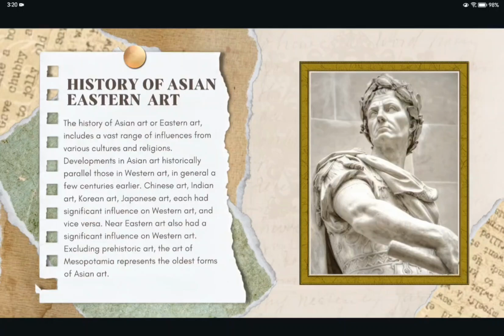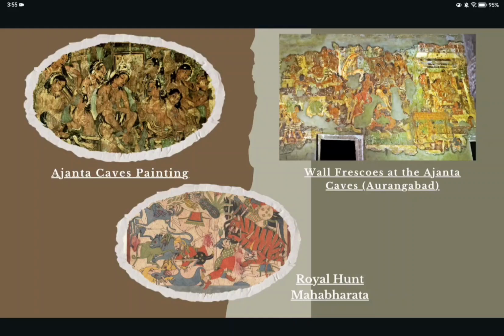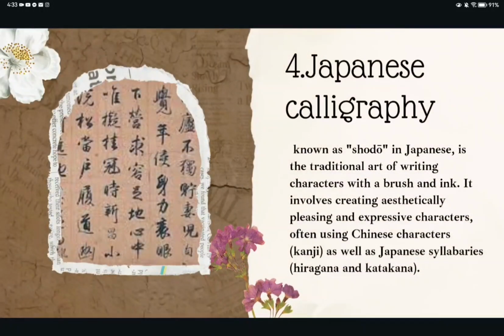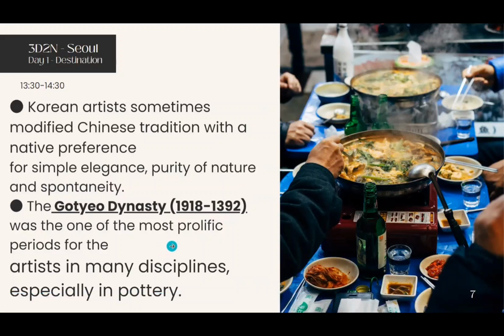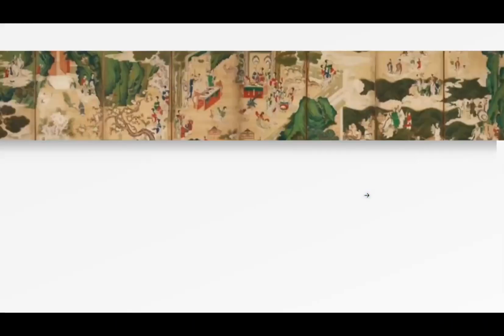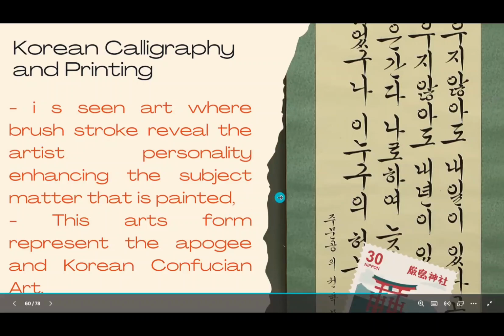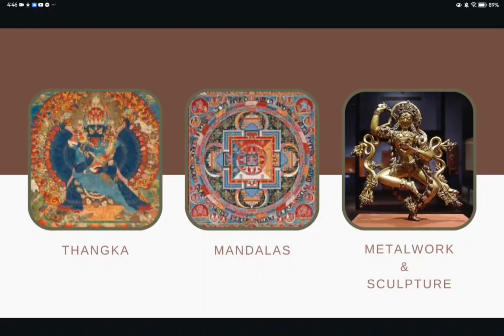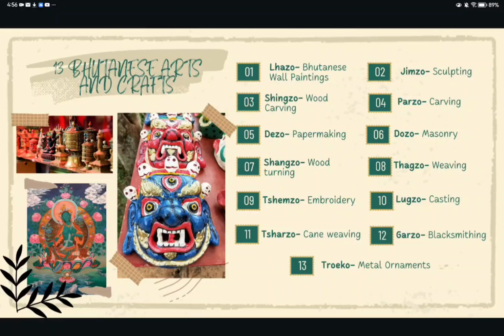ASIAN ART (Group4) ARTA